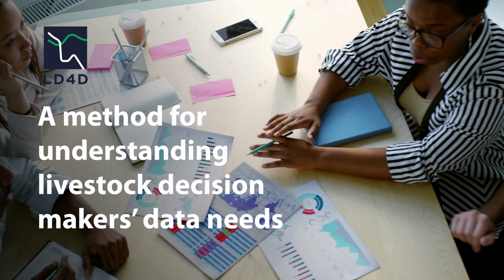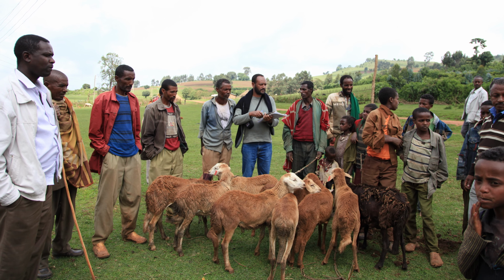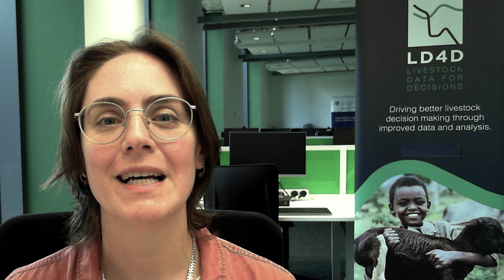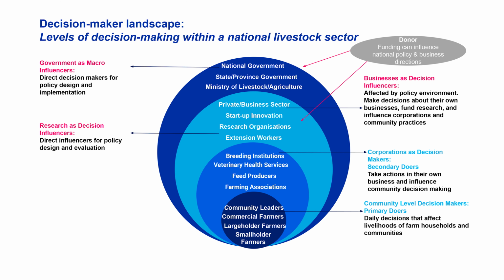A method for understanding livestock decision makers' data needs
This guide is for anybody who generates or works with livestock data and wants to better inform decision making.

The guide offers a step-by-step approach for understanding who your decision makers are and what their data needs are.

This guide distils lessons from a study conducted by the Busara Center for Behavioral Economics, commissioned by the Livestock Data for Decisions network, and written up by SEBI-Livestock.